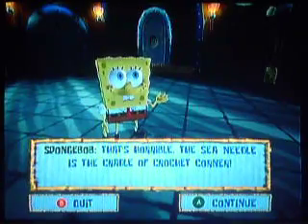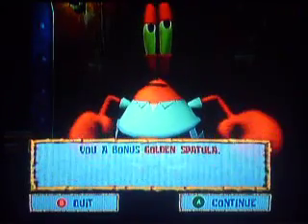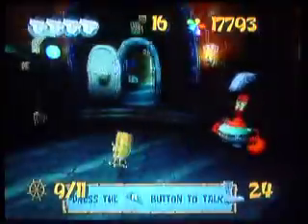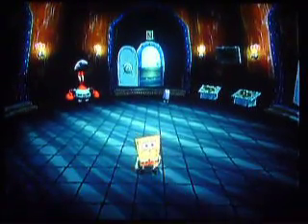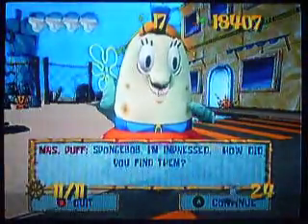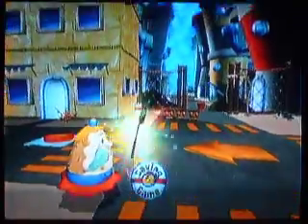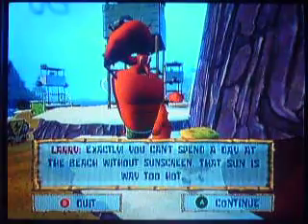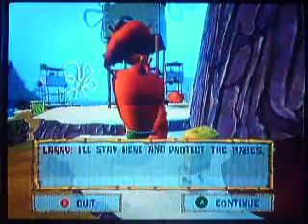Let's Play Spongebob Squarepants Battle for Bikini Bottom #6: Tikis Don't Talk!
Apparently some Tikis were saying bad things about Spongebob. So we destroy them and start Goo Lagoon after finishing up what we could do for now in Downtown Bikini Bottom.